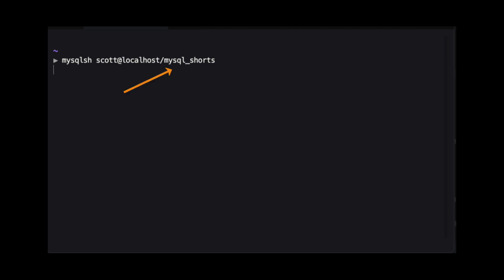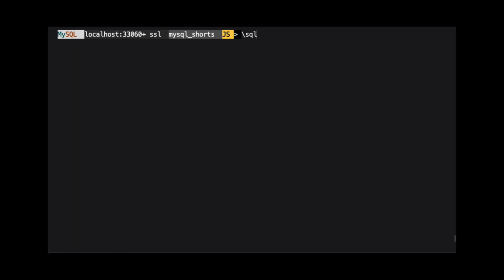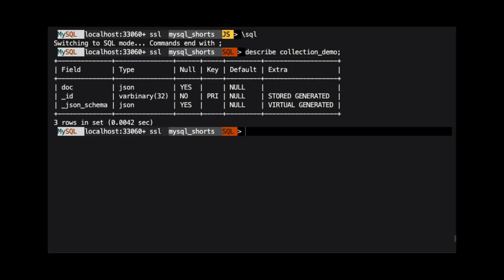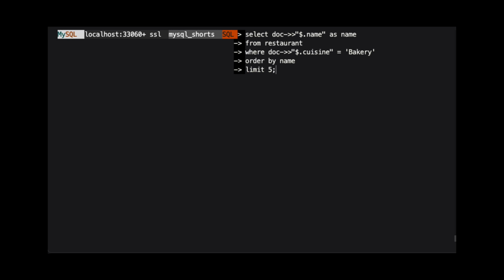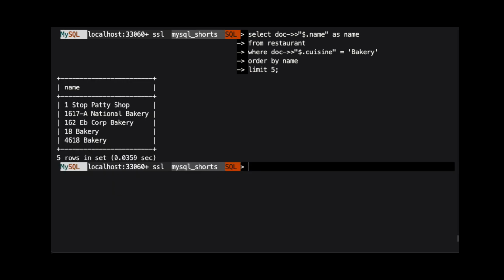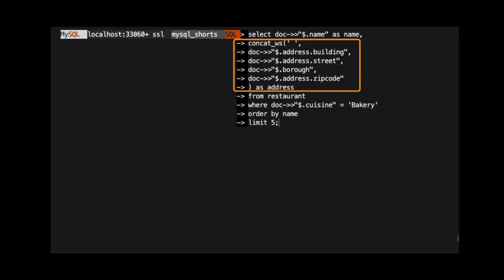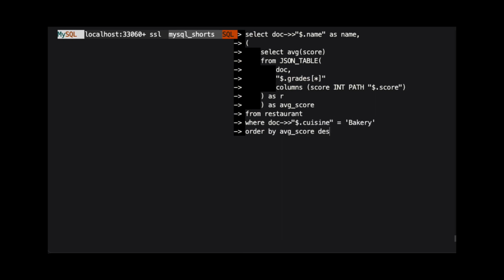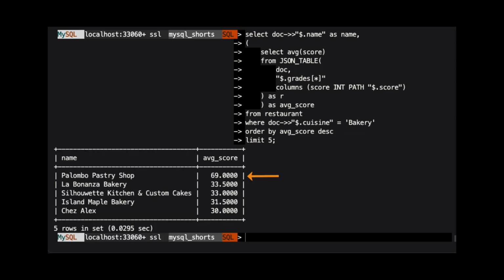Episode-017 - Using MySQL Document Store: Native SQL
In this video, we discuss how to use native JSON functionality to access data in a Document Store collection with native SQL.